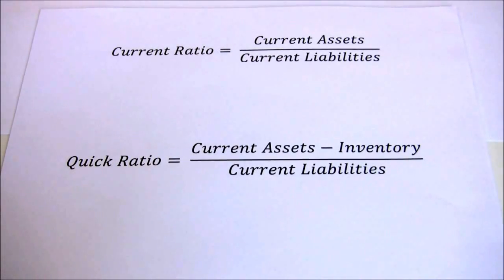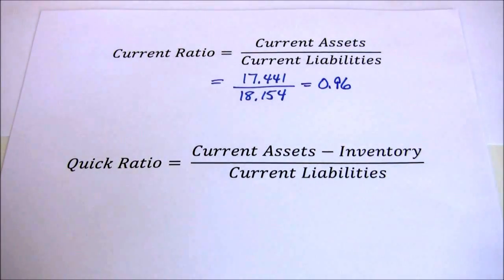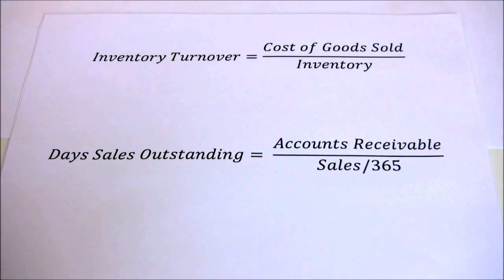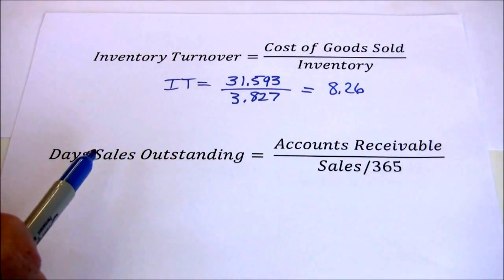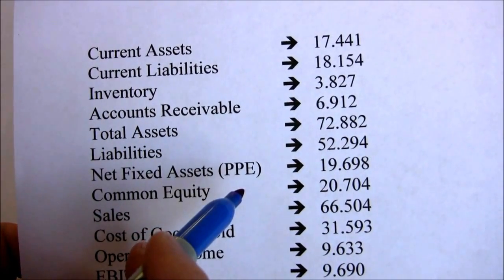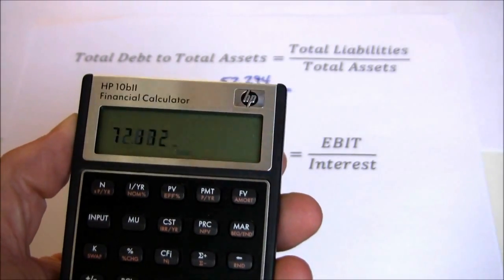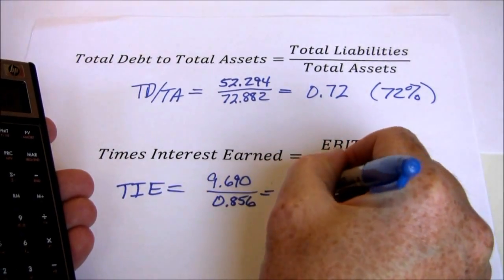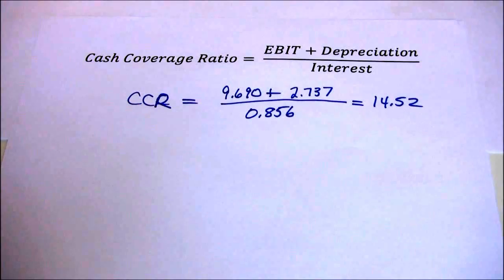Financial Ratios -- Liquidity, Asset Management and Debt Management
This video walks through the calculation and interpretation of the current, quick, inventory turnover, days sales outstanding, fixed asset turnover, total asset turnover, total debt to total asset, times interest earned and cash coverage ratios.